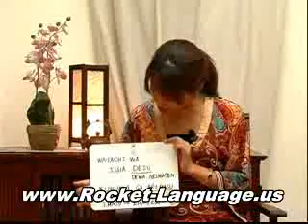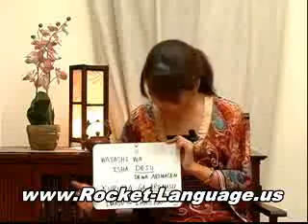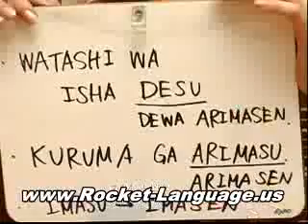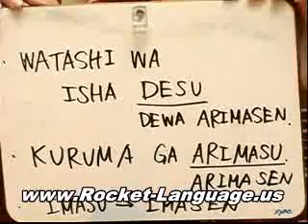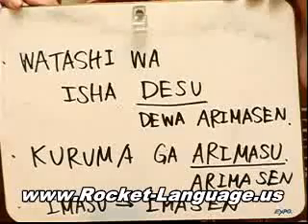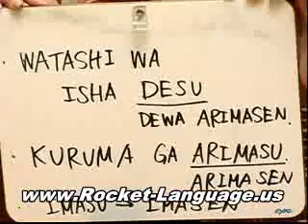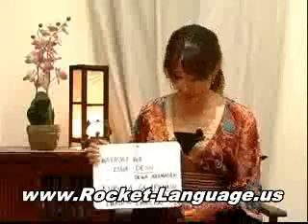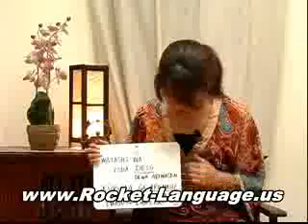How To Use The Japanese Grammar Particle Wa